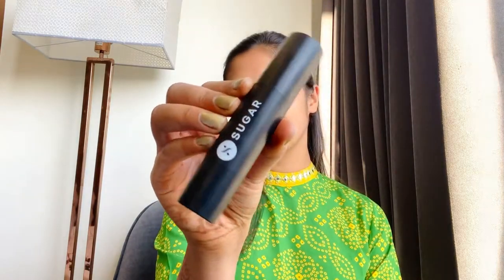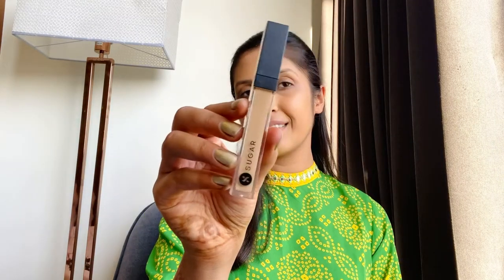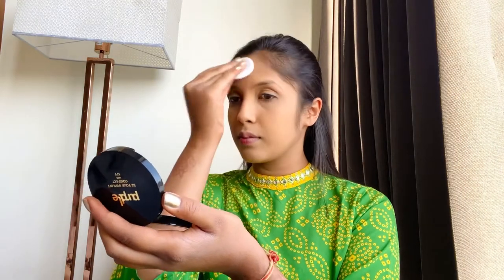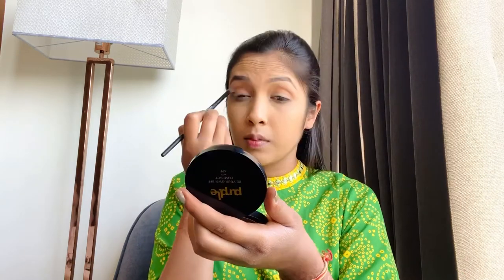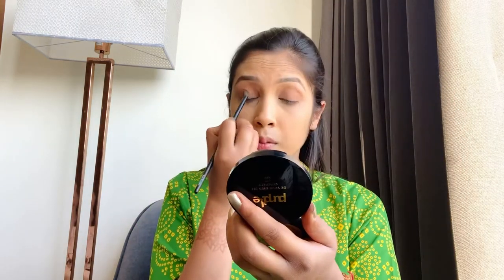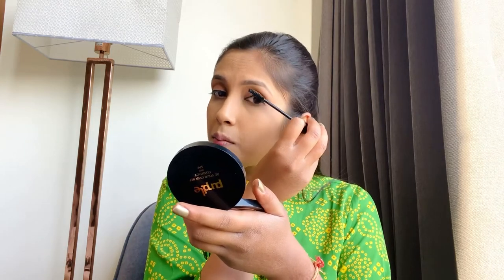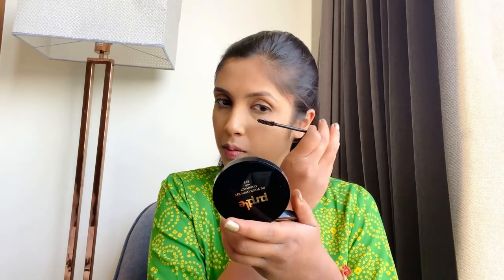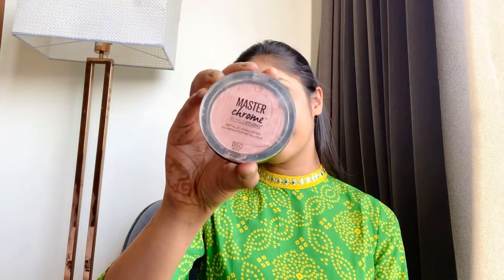EASIEST MAKEUP TUTORIAL THAT ANYBODY CAN DO! *Especially for beginners*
An extremely beginner friendly makeup look that can be done by literally anyone! Even those who haven’t done makeup ever! Watch the video and comment down how you like it!